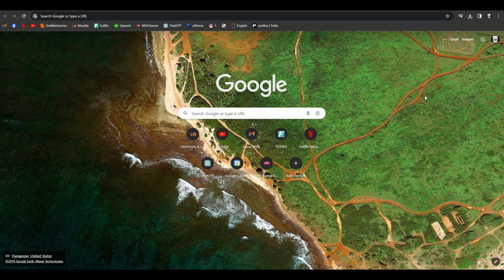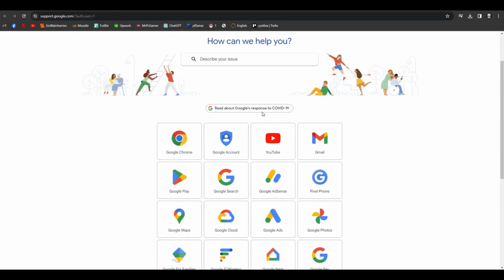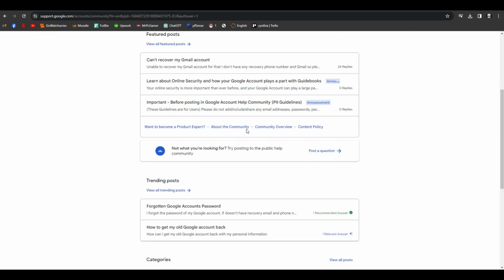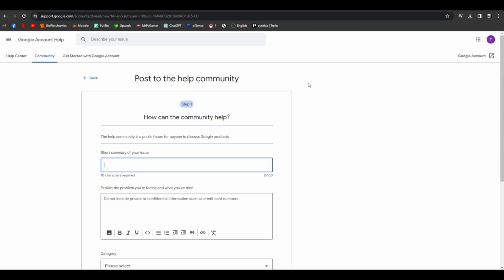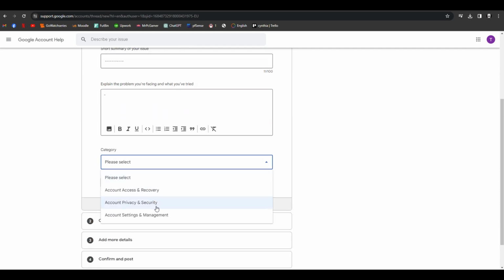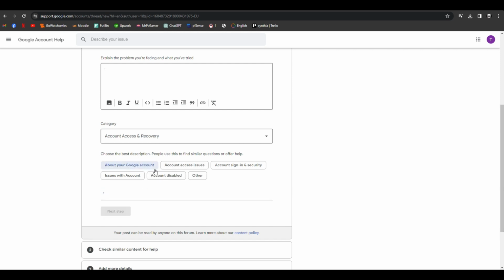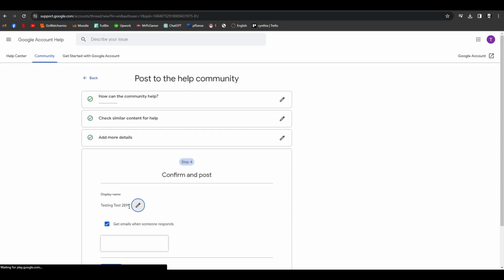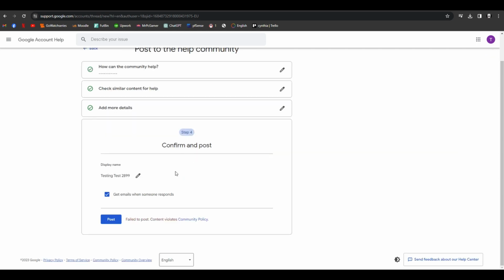How to Recover Gmail Account without Phone Number and Recovery Email (2024)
Discover the latest methods to regain access to your Gmail account without a phone number or recovery email in 2024! Our step-by-step tutorial ensures you can recover your account hassle-free.